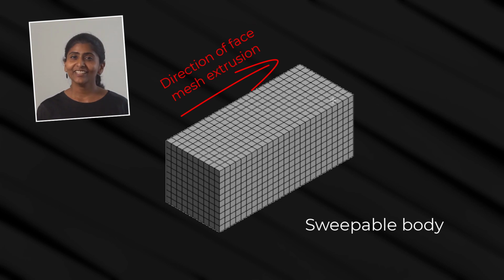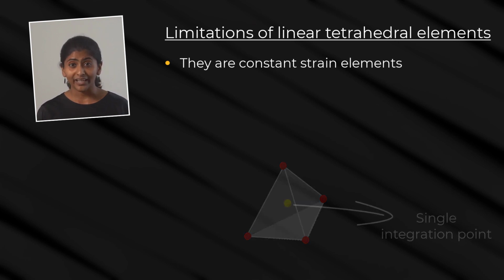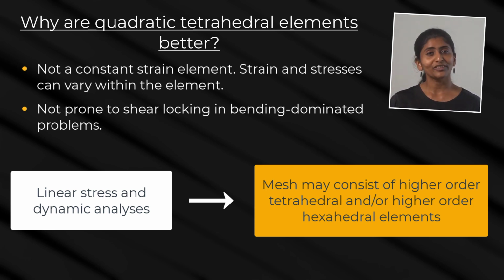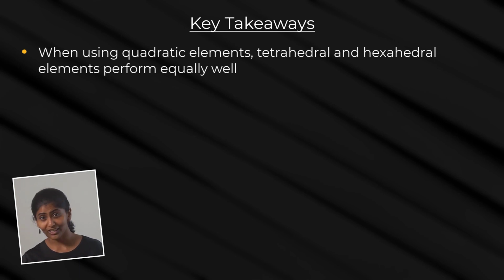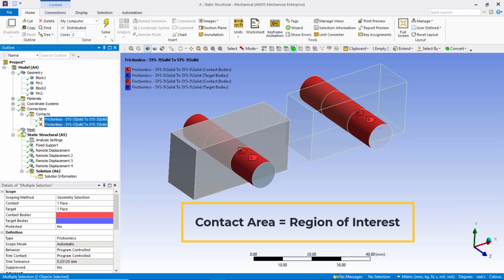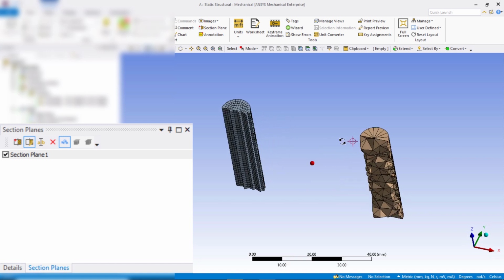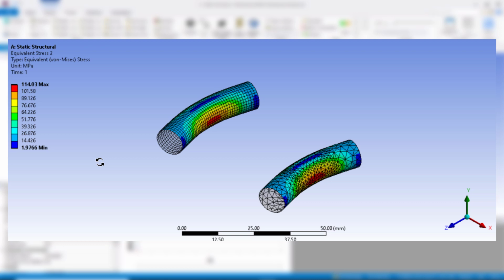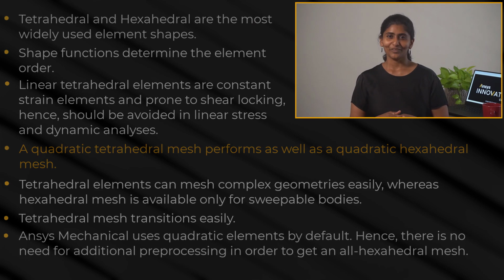Understanding the Importance of 3D Element Shapes and Order in Ansys Mechanical — Lesson 2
Geometry can be meshed with elements of various shapes and orders. Hexahedral and tetrahedral elements are the most widely used element types. A common notion is that hexahedral elements are better than tetrahedral elements. In this video, we discover whether this statement is always true by understanding the behaviour of different element shapes and orders. We note that meshing a body with hexahedral elements is not always possible for complex geometry, and a good quality higher order tetrahedral mesh performs better and provides more accurate results compared to a distorted hexahedral mesh. We also discuss why Ansys Mechanical chooses the default elements that it does, and why those defaults need not be changed.

0:00 - Intro
15:59 - Finding Sweepable Bodies in the Mesh
16:26 - Edge Sizing
16:43 - Inserting Mesh Method to Get a Tetrahedral or Hexahedral Mesh
17:11 - Contact Sizing
18:03 - Creating and Editing Section Planes
20:32 - Node and Element Count for Each Part